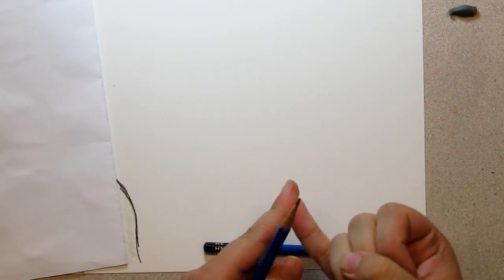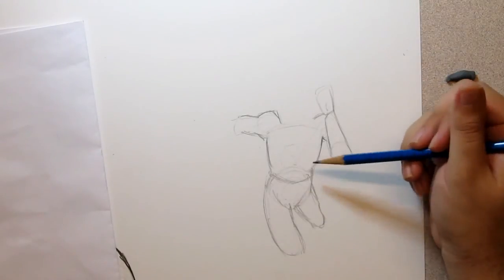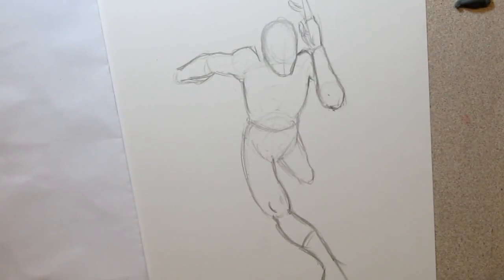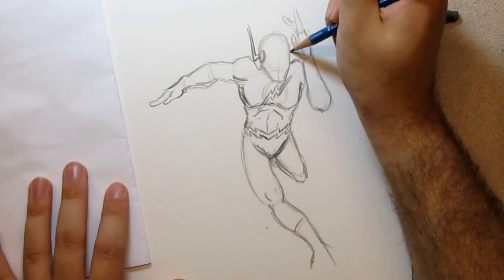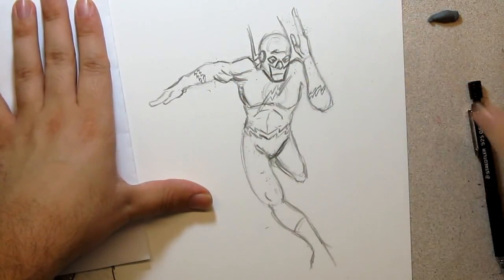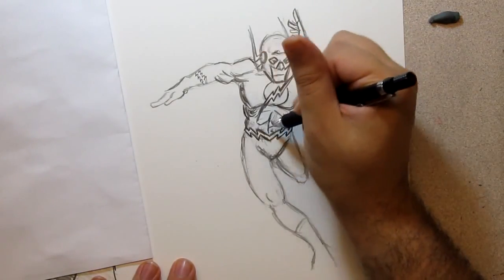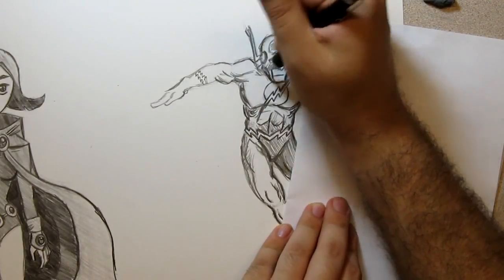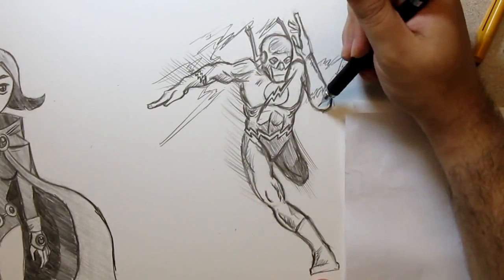Ep. 106 How to draw the Flash!